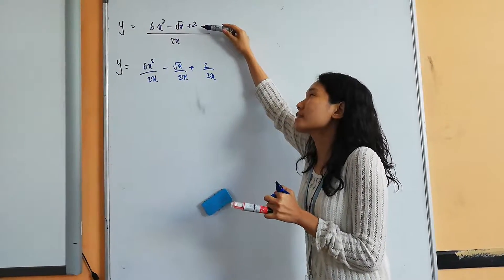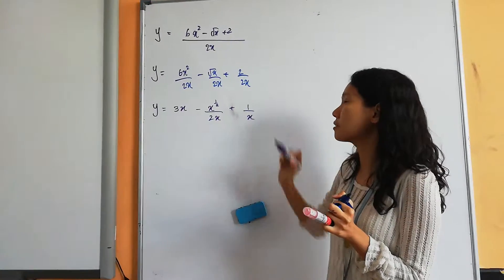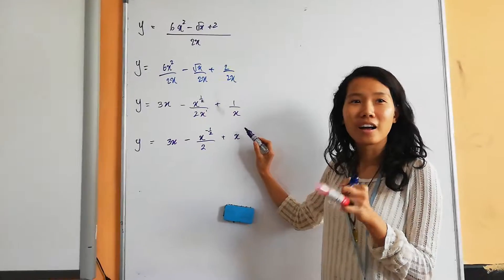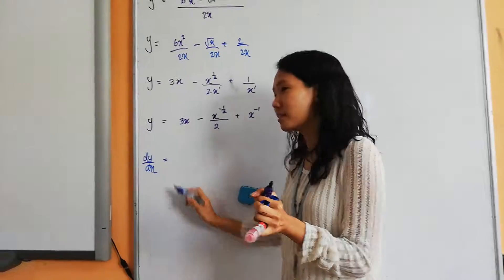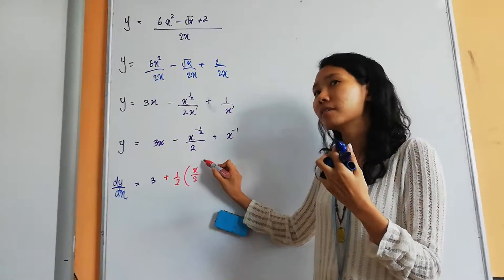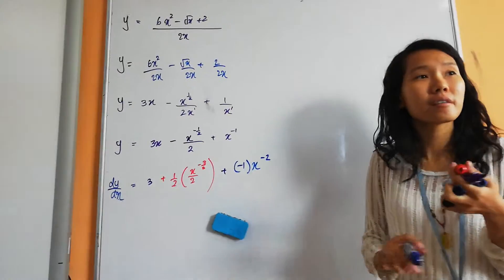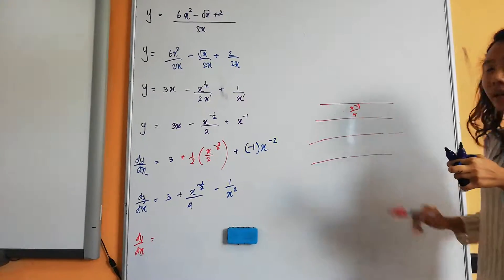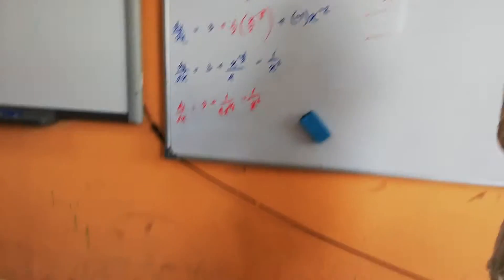Math - differentiation part 3 handout